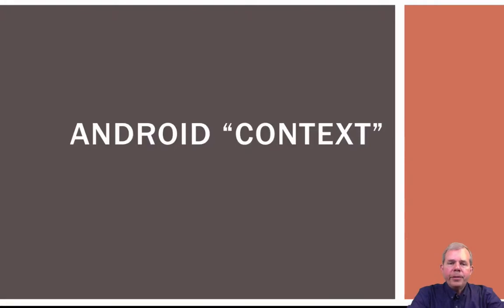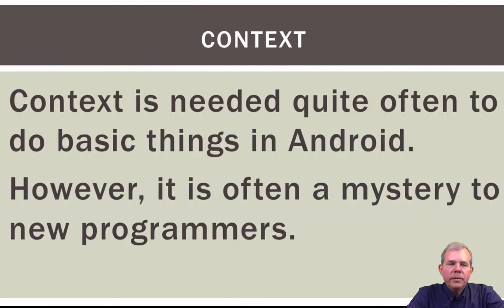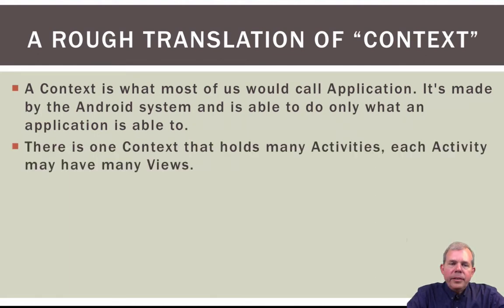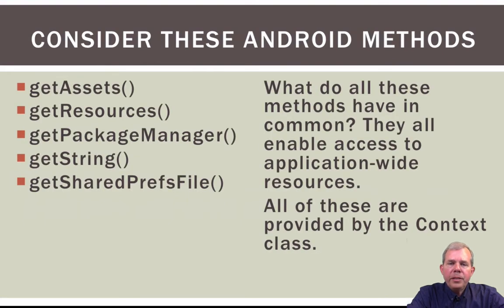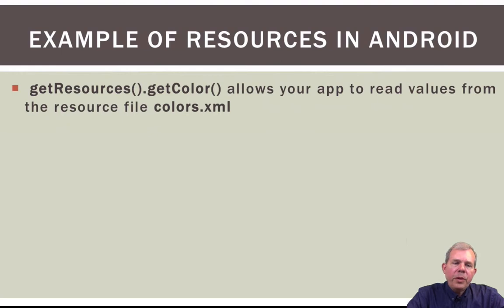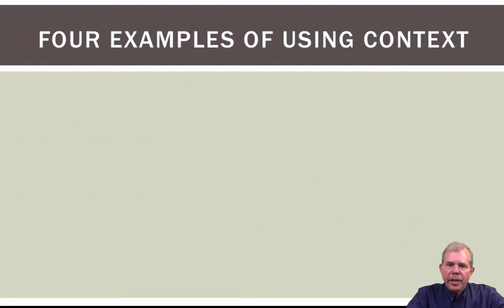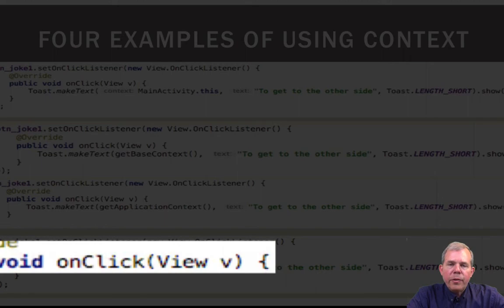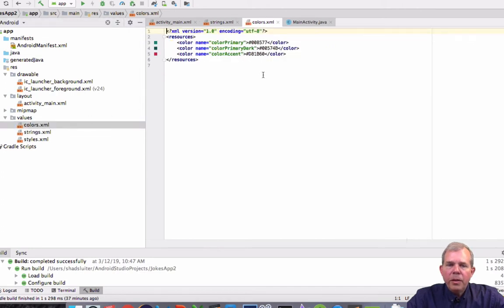What does context mean in Android Studio?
Context in Android. Explanation of what the context class is in Android studio, how to get the context and what it is used for.